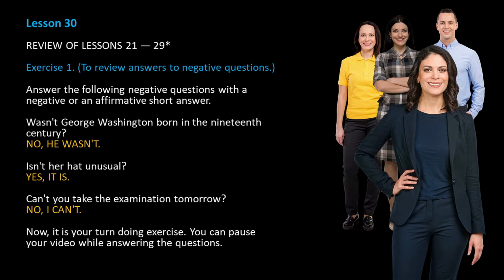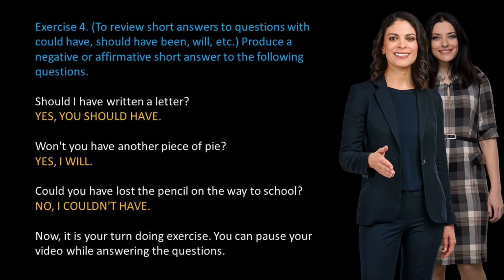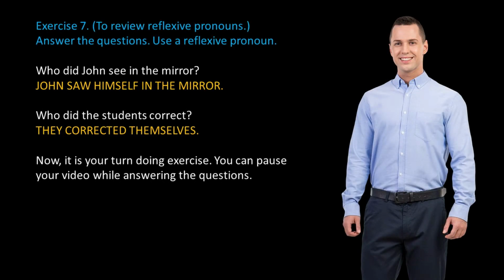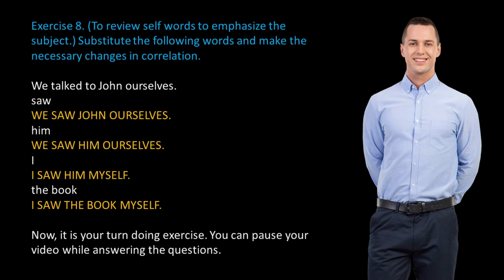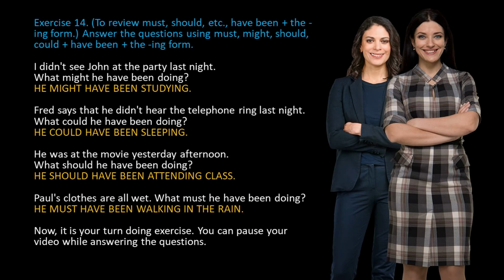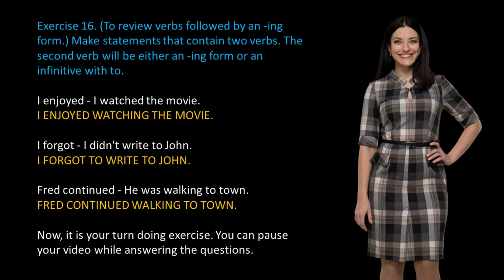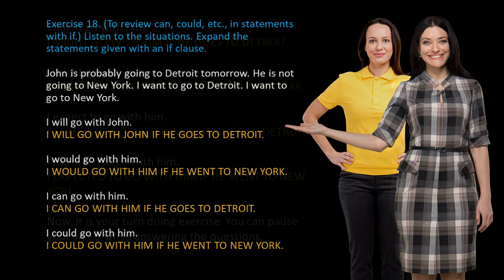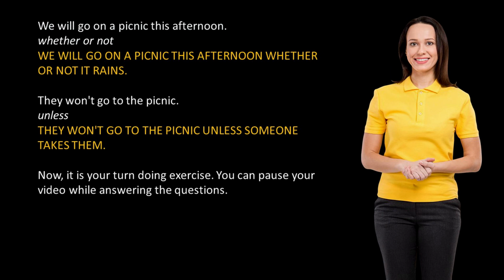Chapter /Lesson 30